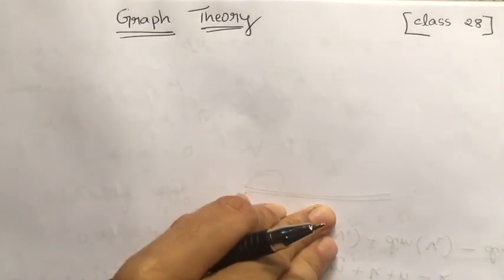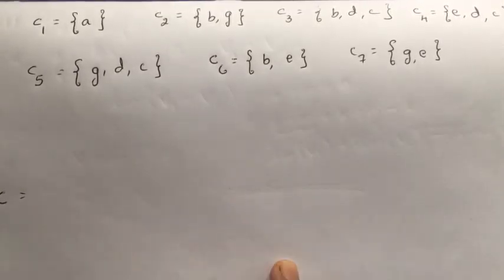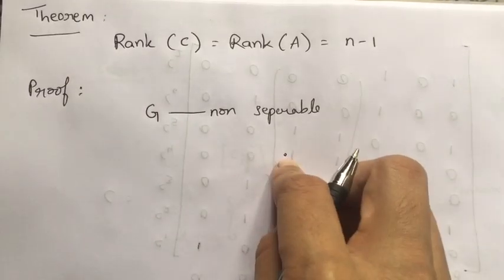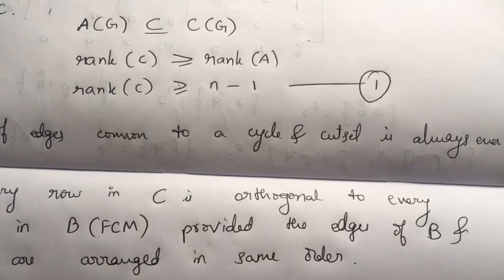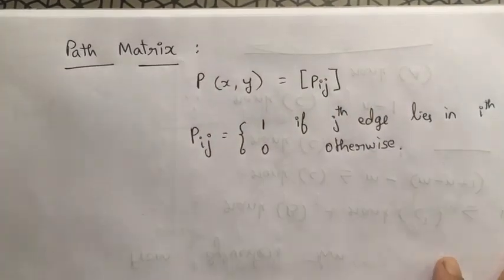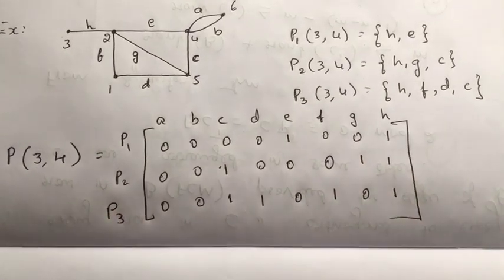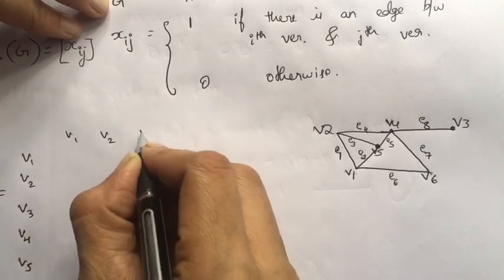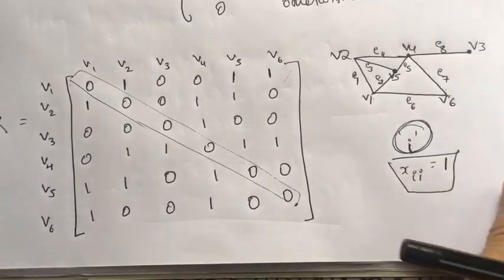Cutset Matrix, path matrix and Adjacency matrix of a graph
Graph theory class 28: Different types of graph matrices
Narsingh Deo
BSC MATHS
GRAPH THEORY
COLLEGE MATHS